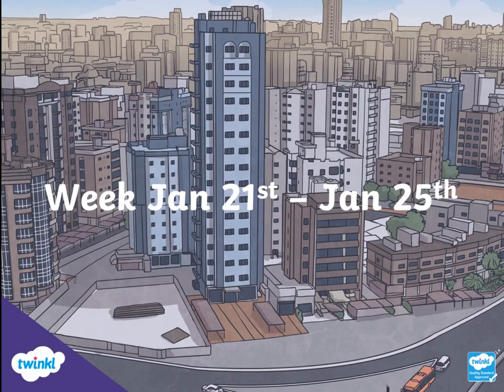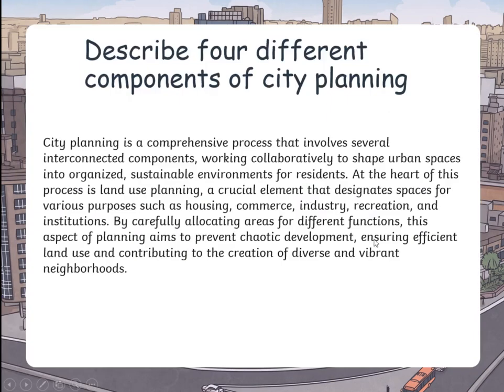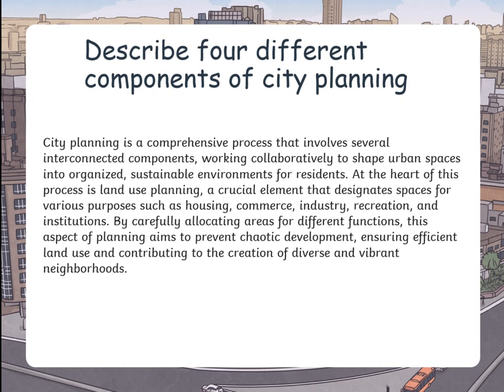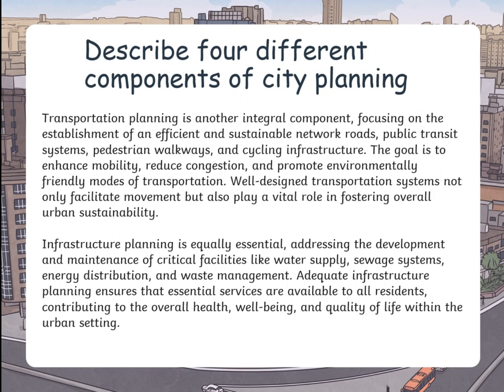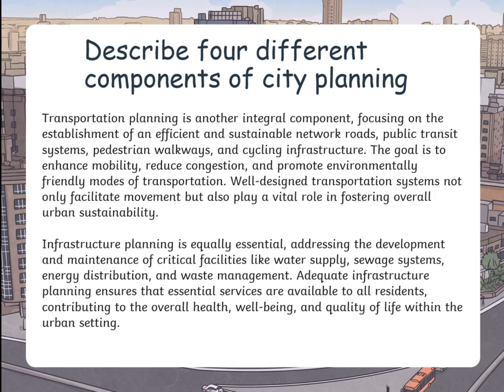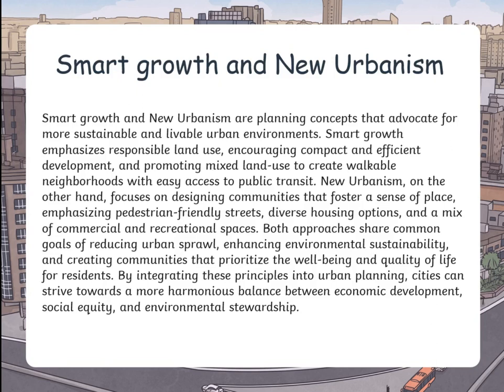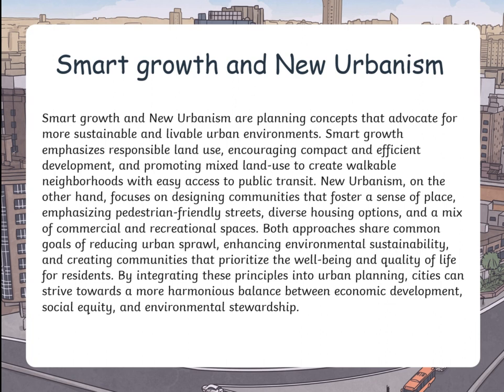Environmental Science City planning-Kathrene Musallam-Jan 21 -25